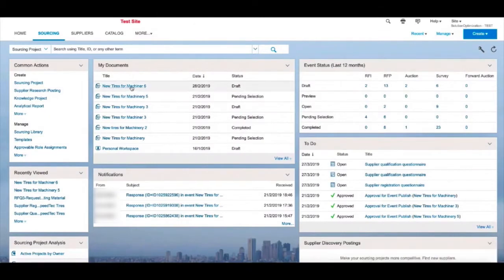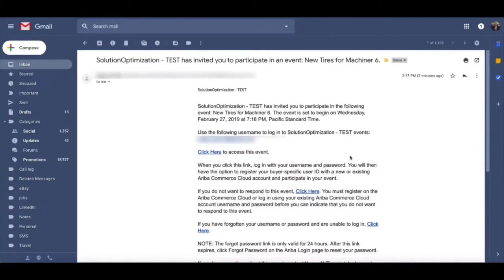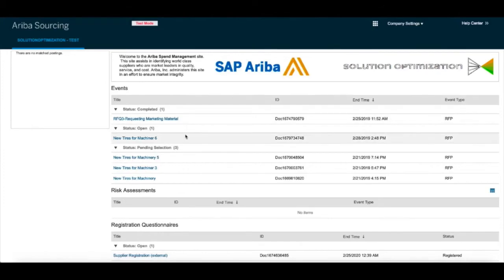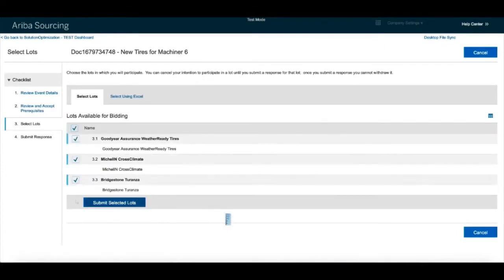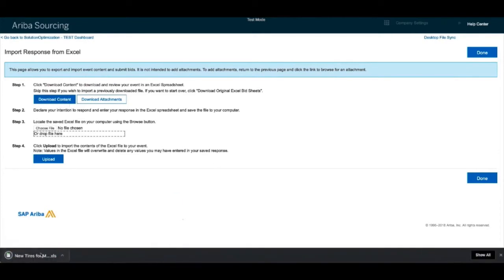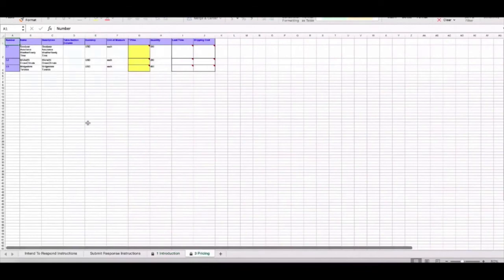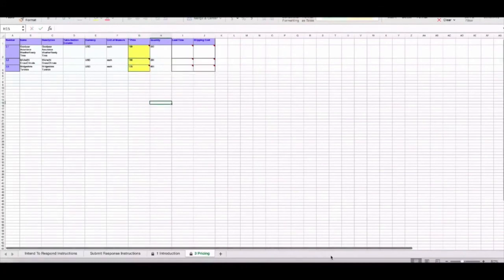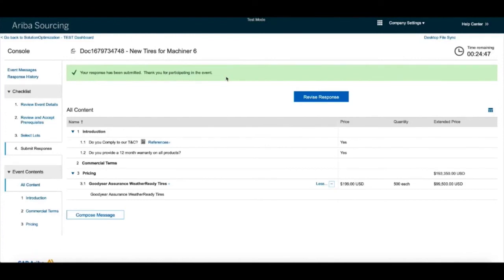Supplier Responding to a RFx : Pt3